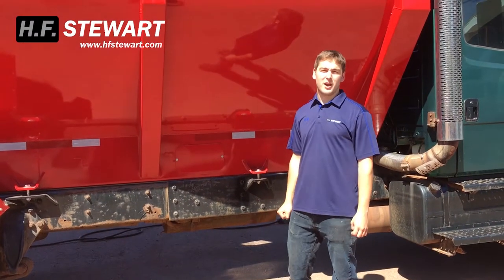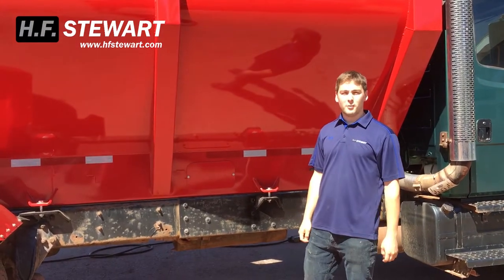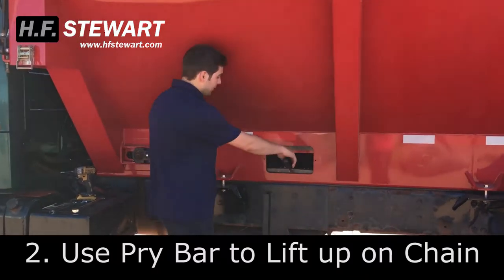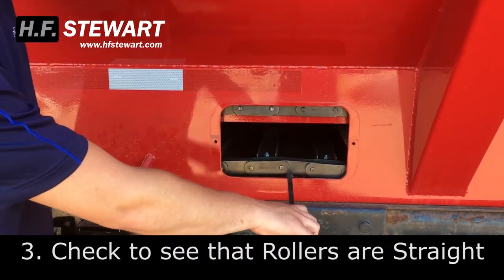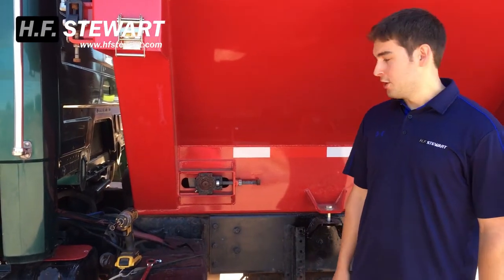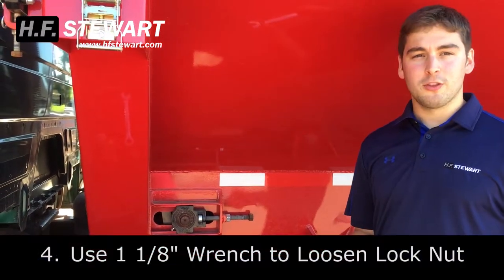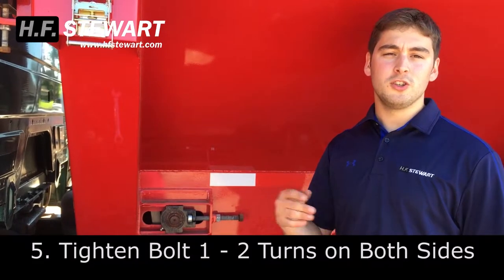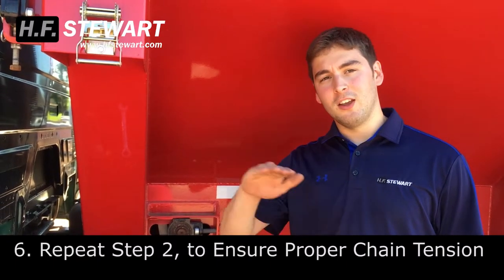Live Bottom Chain Tension Adjustment